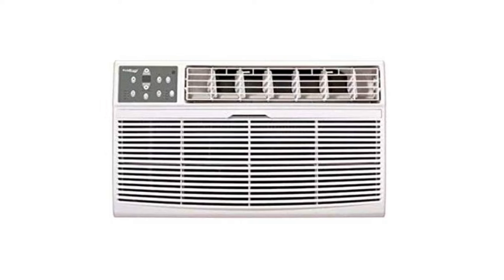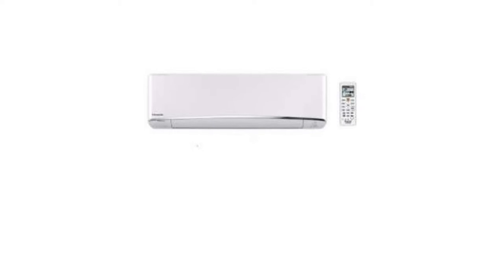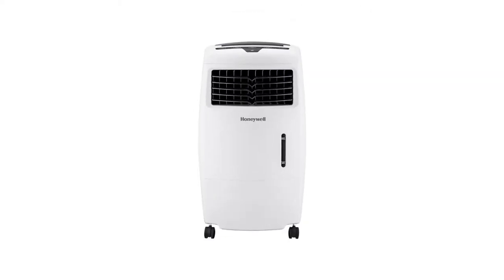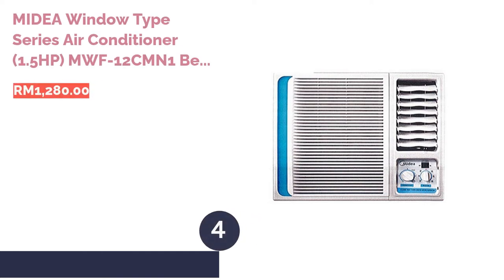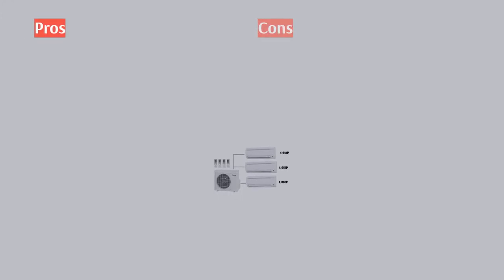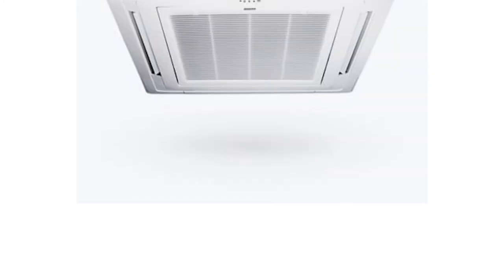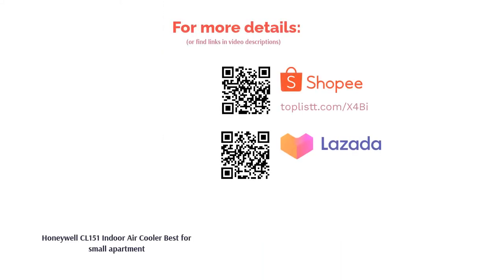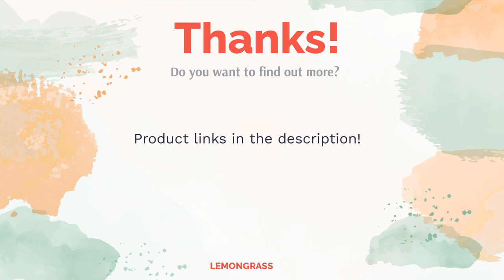🌵 8 Best Air Conditioners For Apartments Malaysia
00:00 Introduction
00:39 #1 - Panasonic CS-S10TKH 1.0HP Premium Inverter Air Conditioner Best split system air conditioner – suitable for attic apartment (RM1,350.00)
01:37 #2 - Honeywell 25L Indoor Evaporative Air Cooler Best for studio apartment (RM595.00)
02:27 #3 - Honeywell CS10XE Evaporative Air Cooler Best for basement apartment (RM469.00)
03:15 #4 - MIDEA Window Type Series Air Conditioner (1.5HP) MWF-12CMN1 Best window air conditioner – suitable for one-bedroom apartment (RM1,280.00)
04:10 #5 - Daikin Multi-Split Air Conditioner with Inverter MKC-50RVM (R32) Best air conditioner for whole apartment – also suitable for large apartment (RM4,299.00)
05:03 #6 - Acson 2.5HP Ceiling Cassette A5CK F Series Best for loft apartment (RM3,010.00)
05:55 #7 - Honeywell CL151 Indoor Air Cooler Best for small apartment (RM365.16)
06:40 #8 - Koldfront WTC8002WCO Best for apartment without windows (null)
07:29 Ending

Air conditioners are essential household appliances to keep us comfortable in our own homes. Before you venture out and purchase an air conditioner for an apartment, you have to first ask yourself a few questions. How big is your apartment or room? Is it difficult to install? Do you prefer an AC unit that provides distributed or spot cooling?
Whether you own an apartment or are simply renting one out, this list covers some of the best air conditioners available today to suit the type of apartment you have.